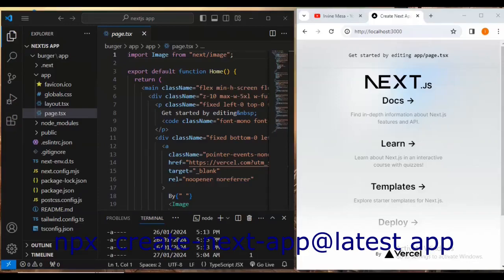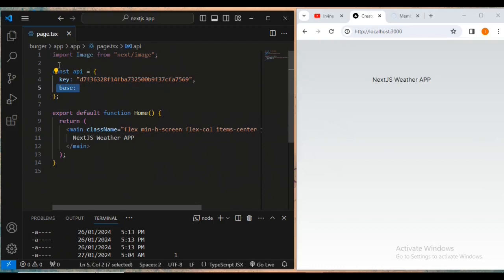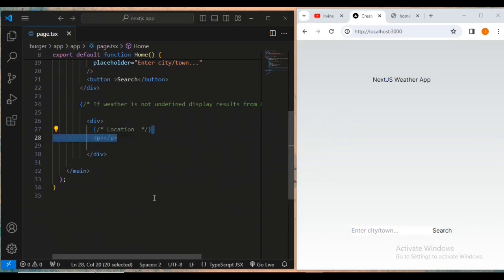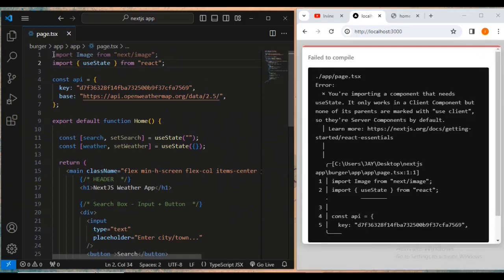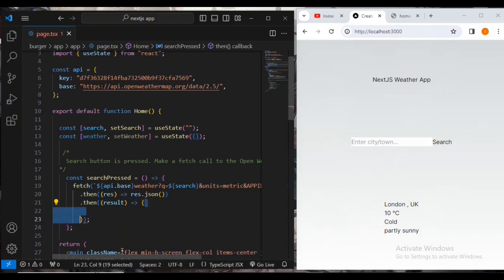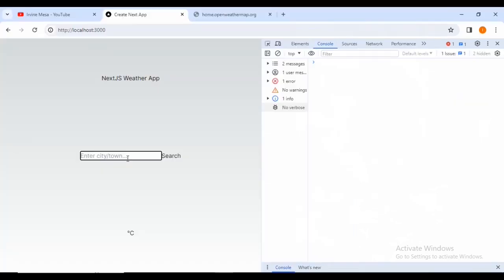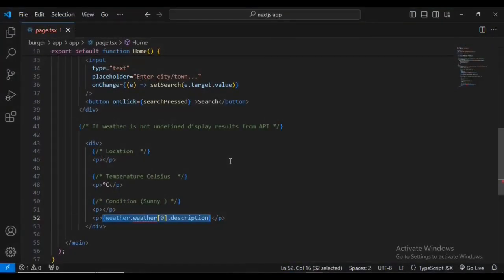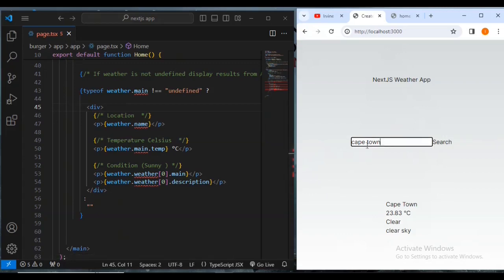NextJS and TailwindCSS Tutorial - Live Weather App (OpenWeather Free API)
⏰ Time Codes ⏰
0:00 - Intro